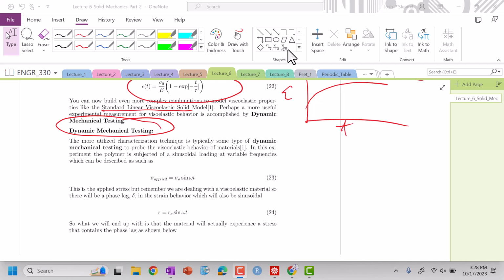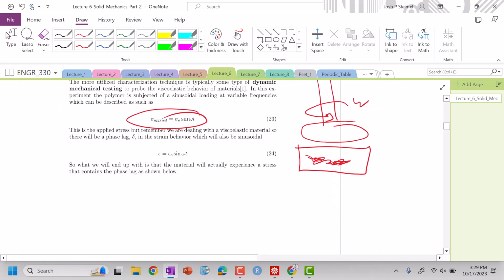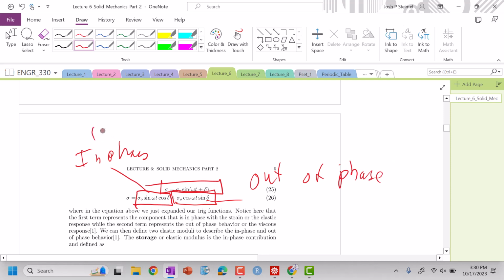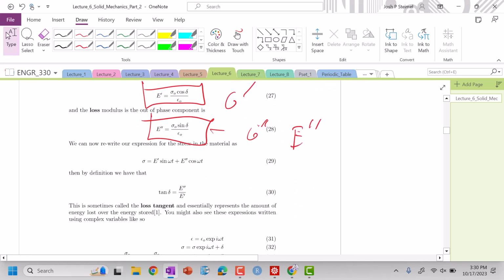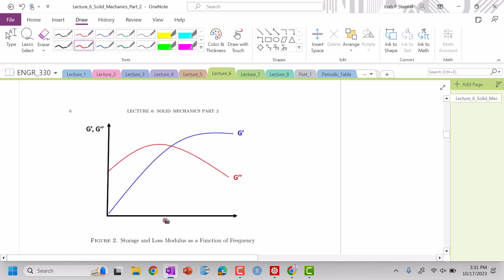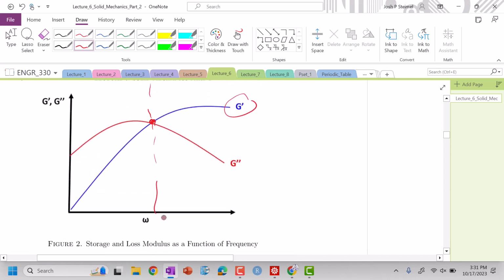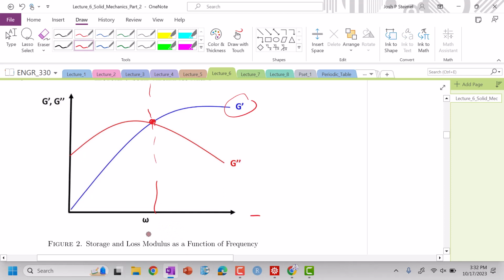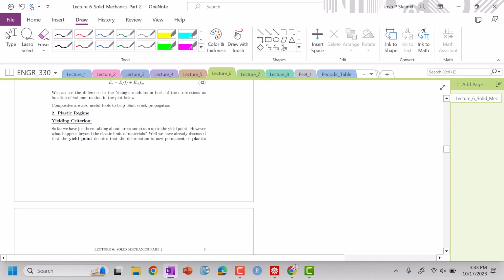Lecture 6: Dynamic Mechanical Analysis of Viscoelastic Materials